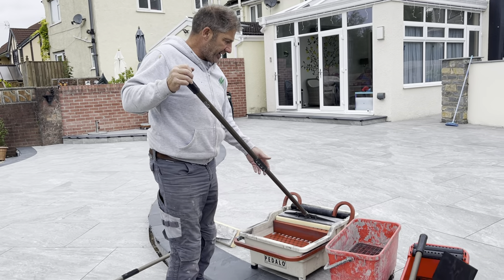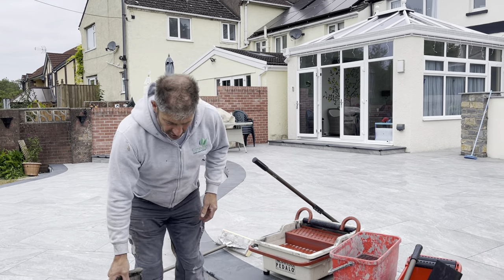Raimondi Pedalo System From Tilers Tools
In this video Johnyboy and team the two Ryan's show the current progress on this project along with some timelapse.

I would love to get some feedback from you and listen to your thoughts about Porcelain, would it be your choice?

This is the link to the Makita Grinder I used.

A link to the Rubi Tools I used.